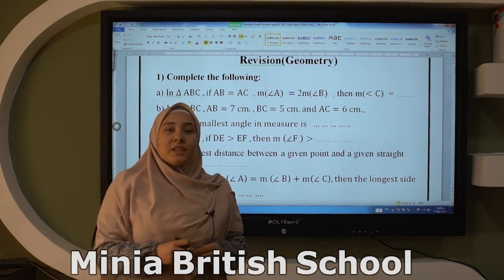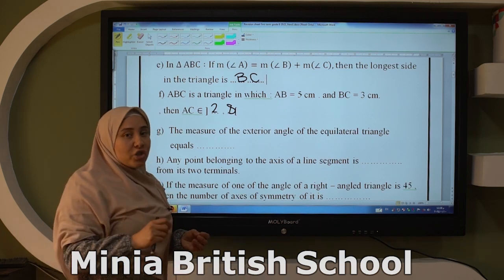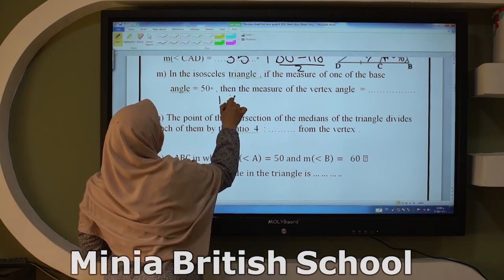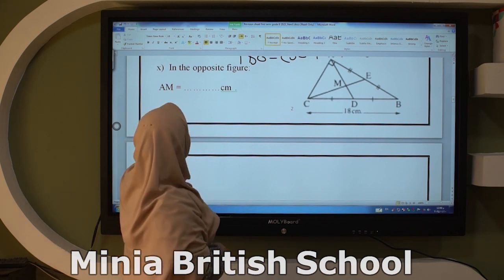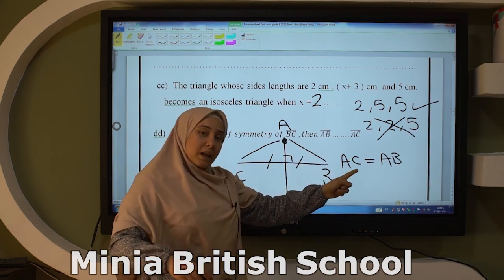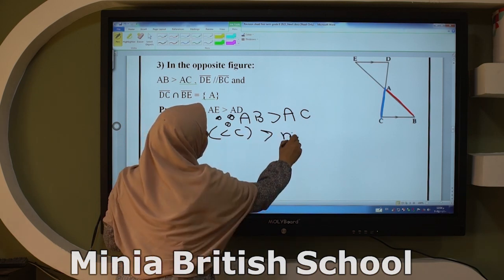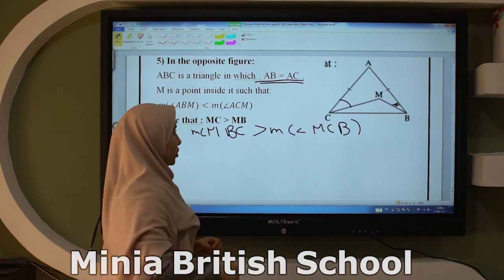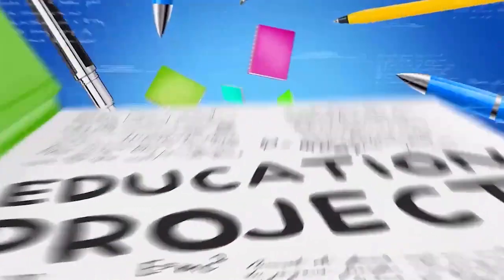مراجعة نهائية(geometry ) للصف الثاني الاعدادي-الفصل الدراسي الاول